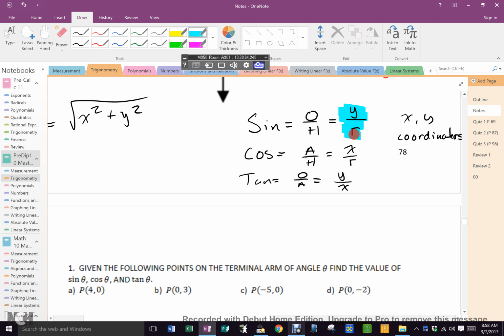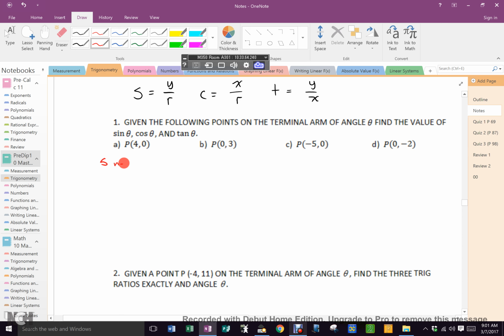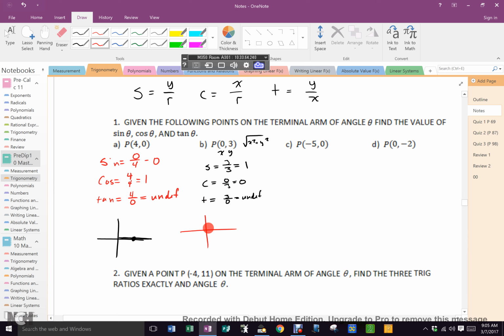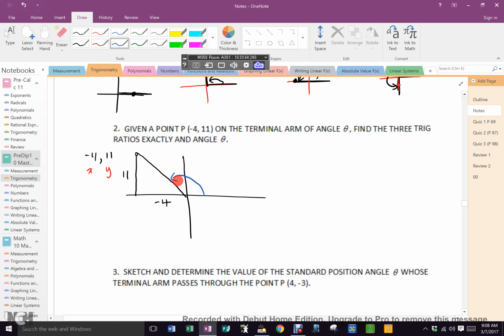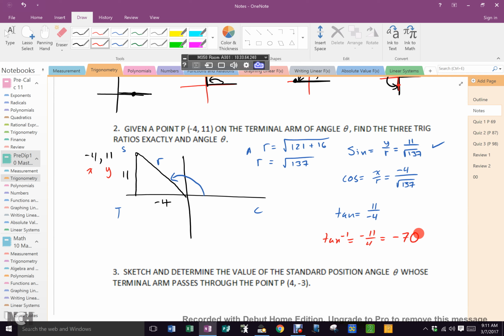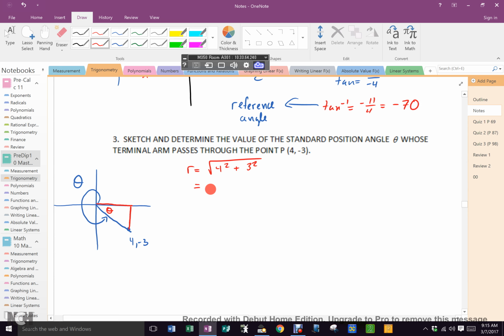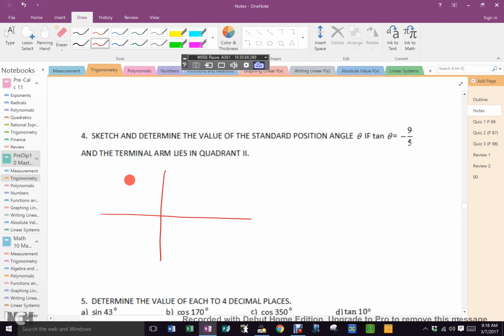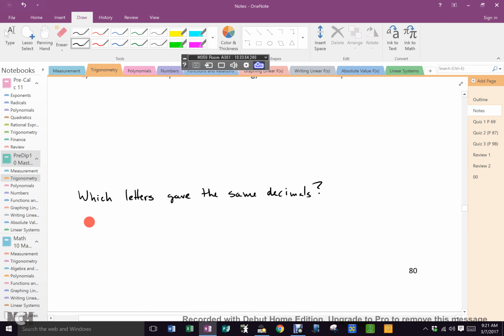Mar 7 Block B Unit Circle Trig